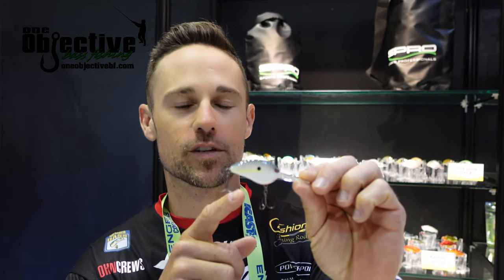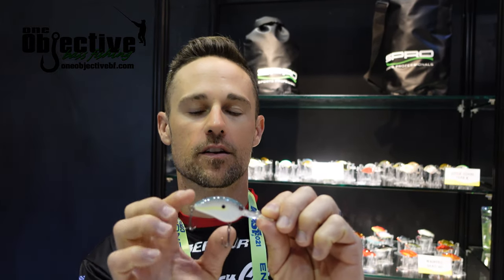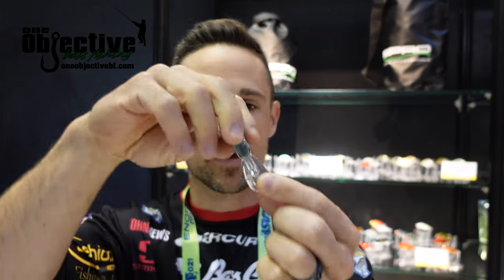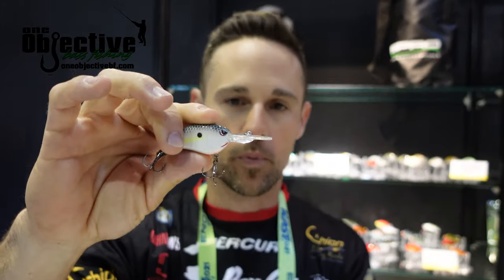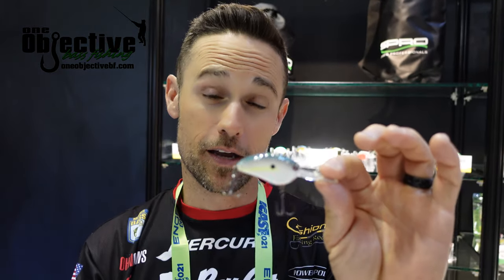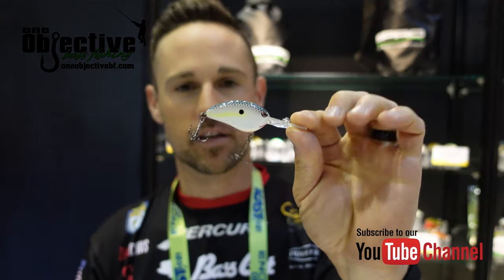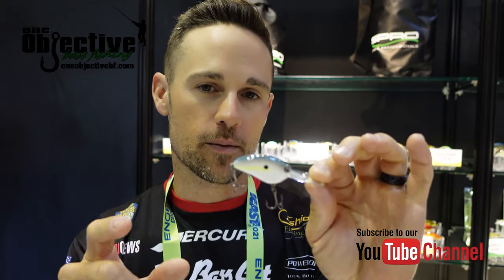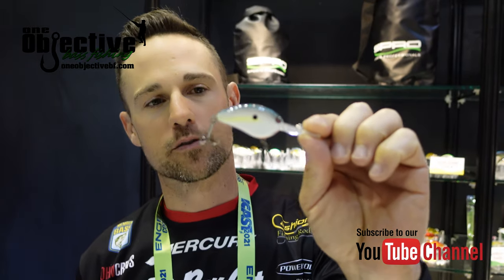The New Spro Little John DD45 | 2021 ICast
In this video John Crews talks about the new Spro Little John DD45 at the 2021 ICast